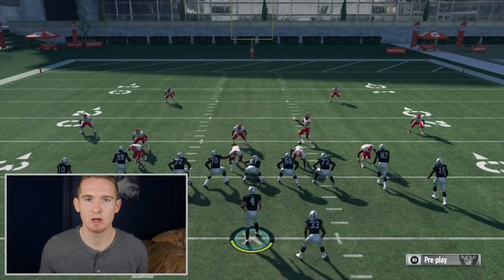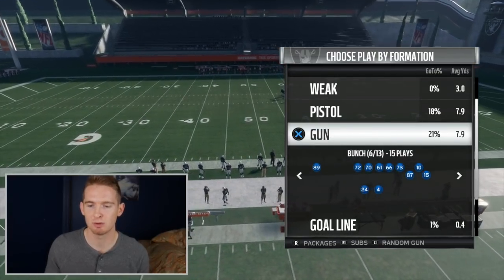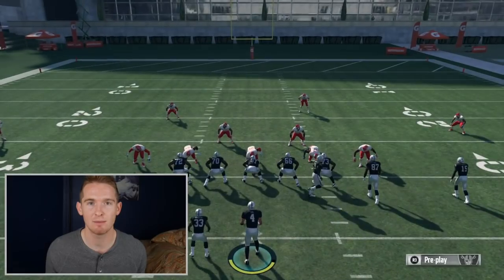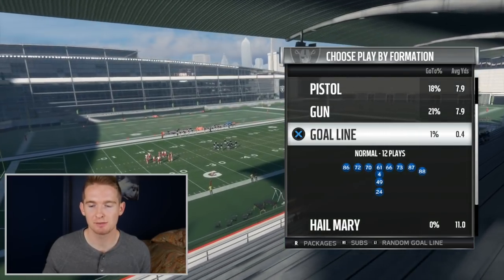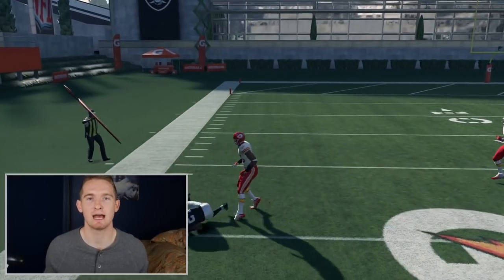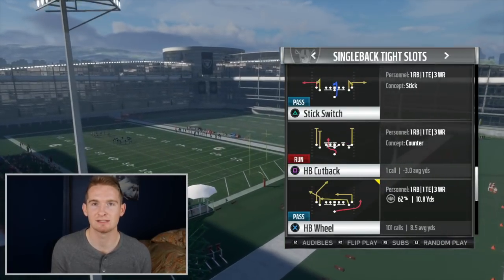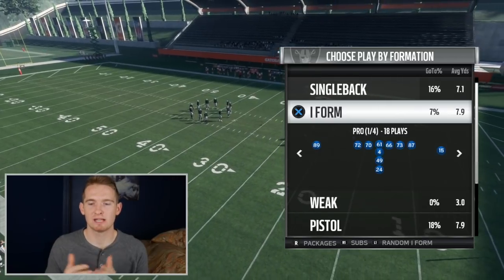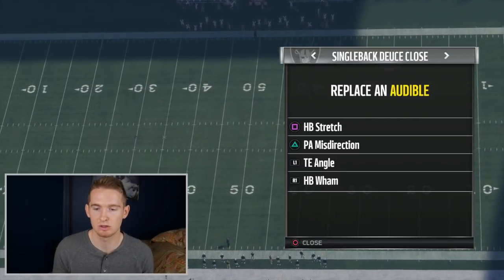NEW FEATURE WILL CHANGE HOW YOU PLAY MADDEN | HOW TO USE IT BEST | Madden 18 Tips